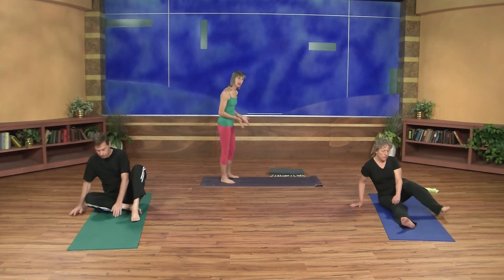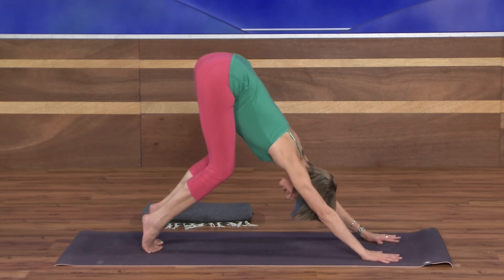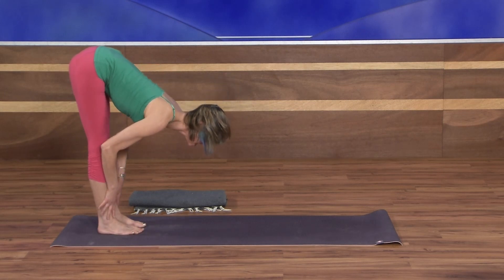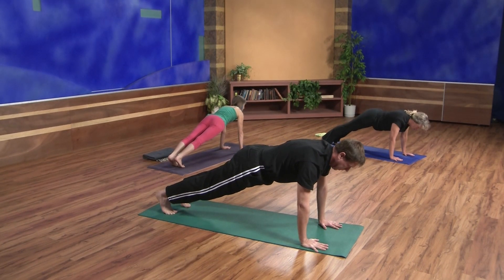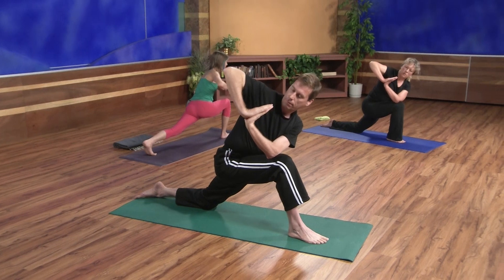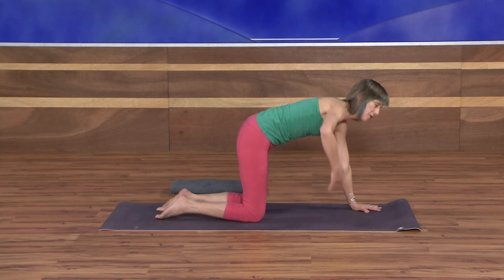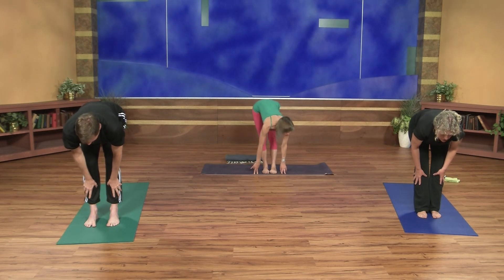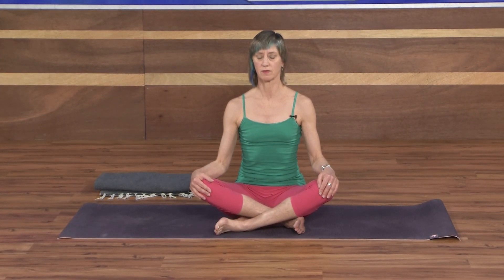Beginning Yoga #11 - "Exploring Twists"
Class focuses on several of the many “twists” in yoga.  In general, twists stretch and lengthen the spine, as well as massage the abdominal organs promoting a healthy constitution.